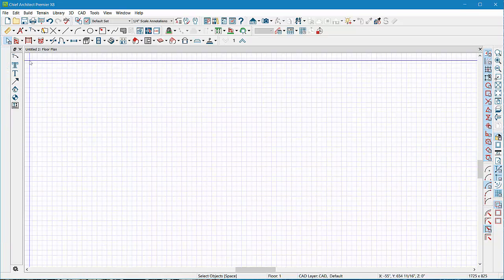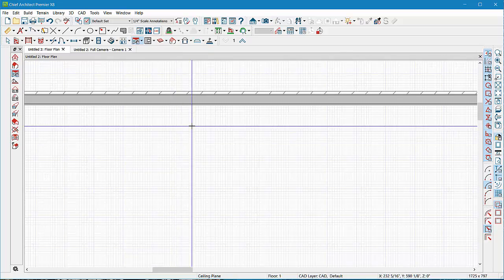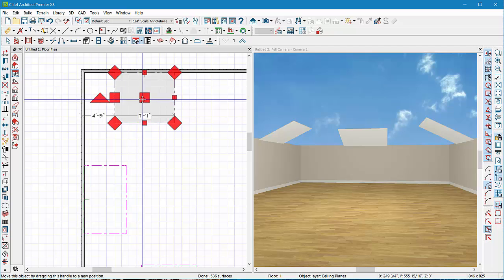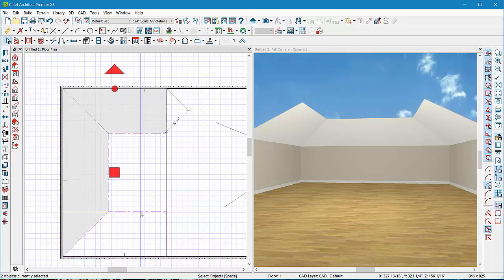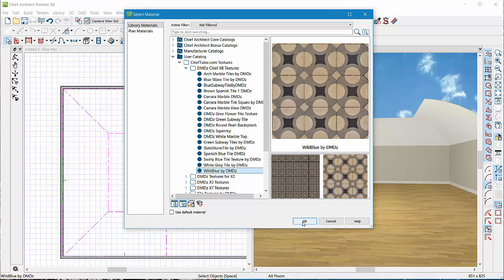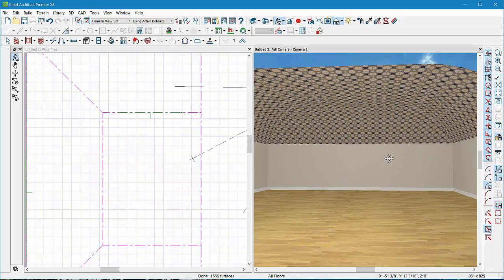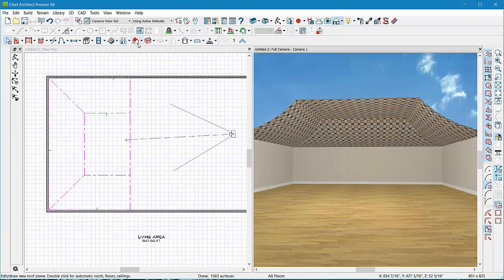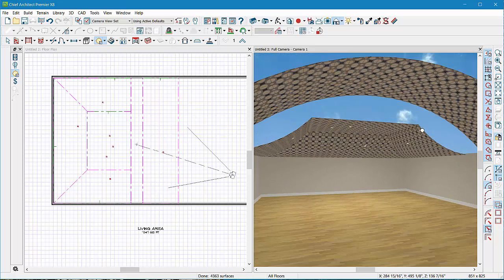Working with arched ceiling treatments in Chief Architect X8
Working with arched ceiling treatments in Chief Architect X8. Step by step we show you how to create a proper ceiling treatment inside Chief Architect. Arching - Curving - Attaching - any style ceiling. Join us at our main website to see many more free examples and you can even join us and get a slew of textures symbols and training videos.